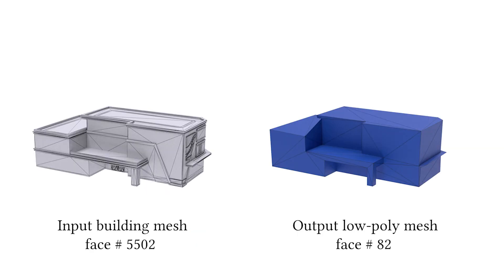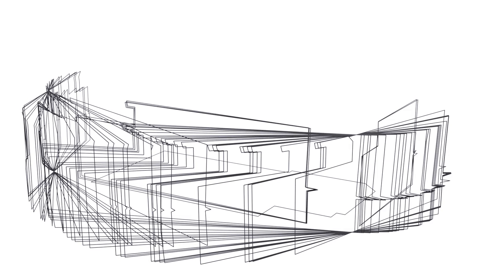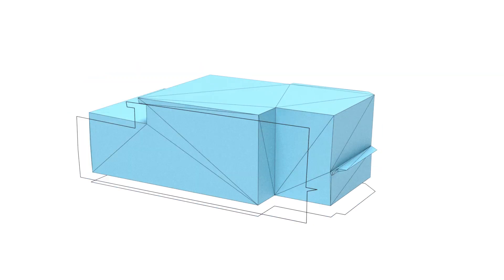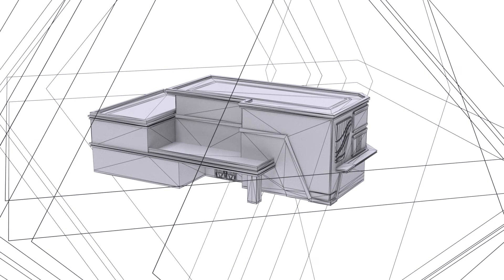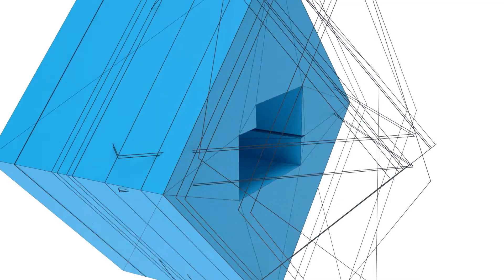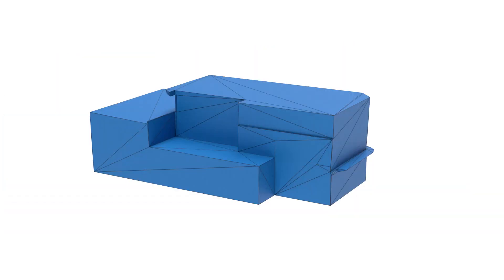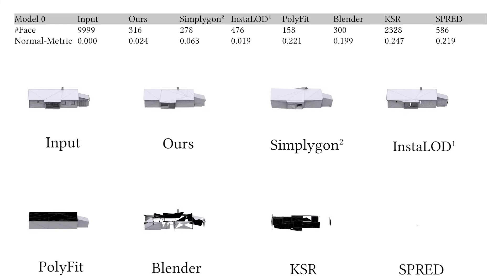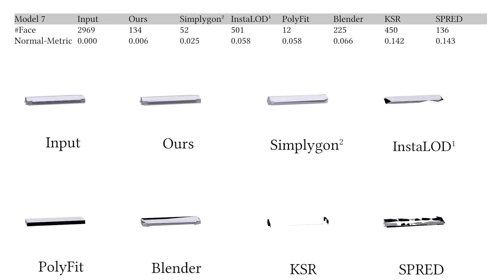[SIGGRAPH 2022] Low-poly Mesh Generation for Building Models